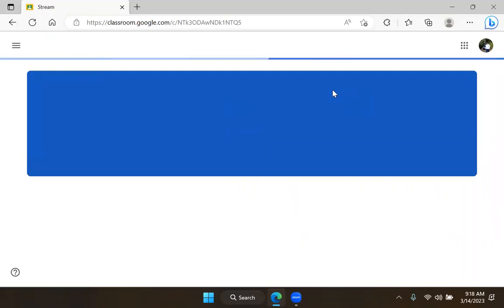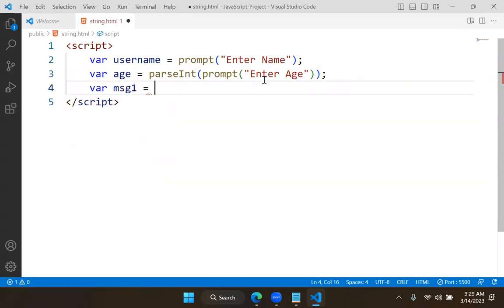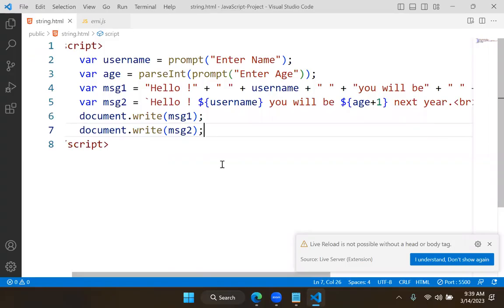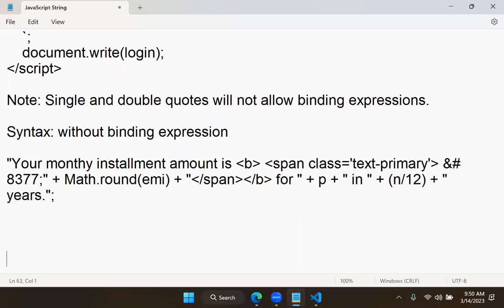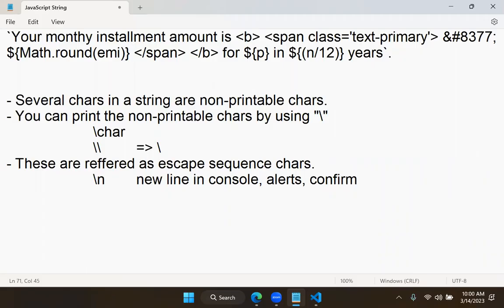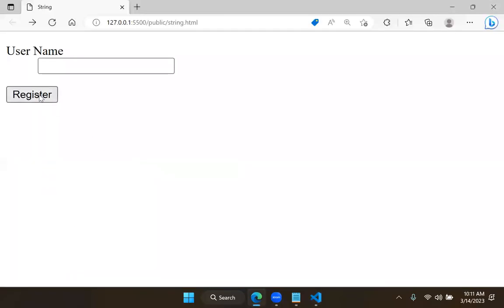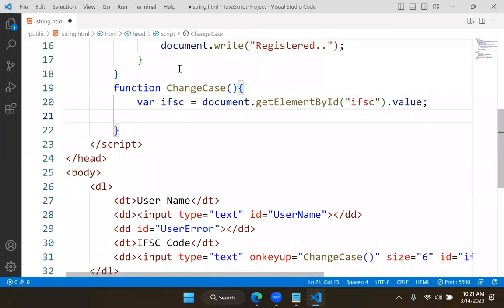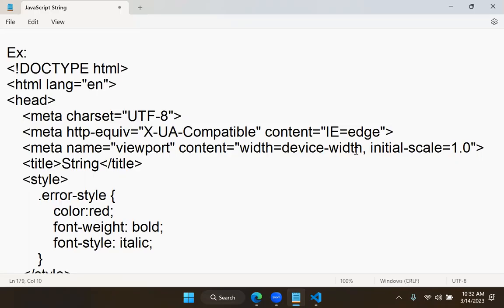Session 14 14th Mar JavaScriptInDepth